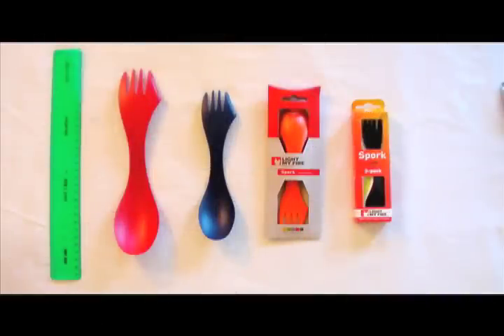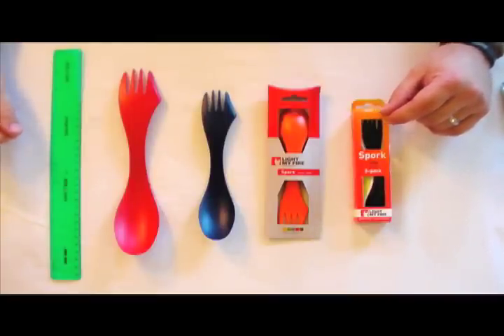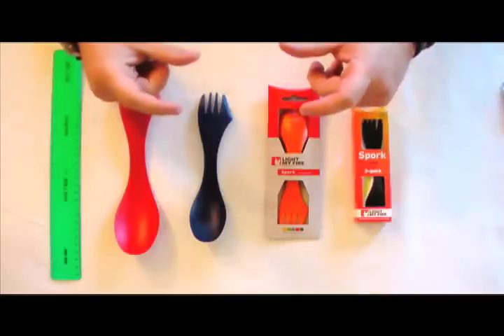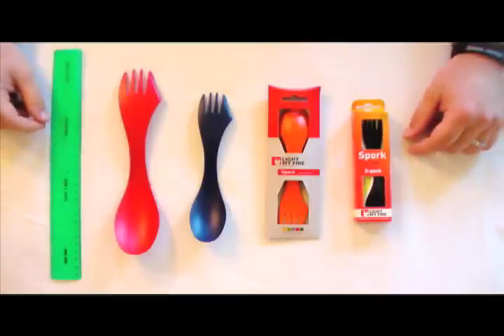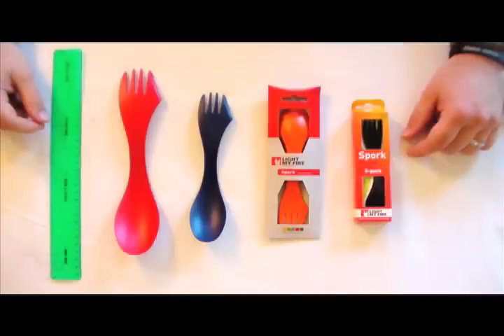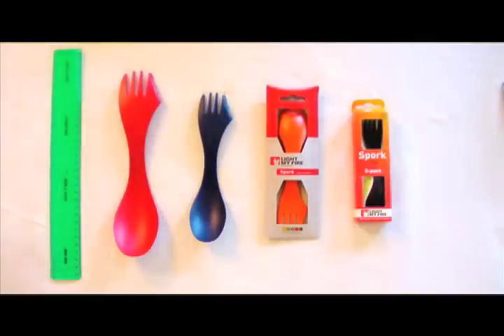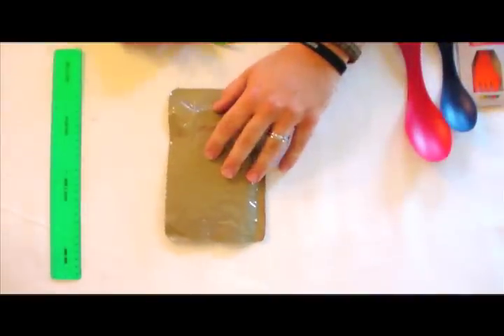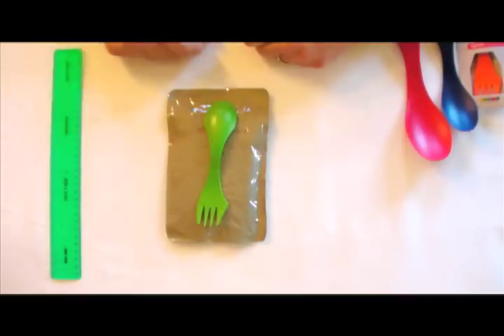Light My Fire Spork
Product Highlight: Light My Fire Spork
We really like these because they are light weight, sturdy and perfect for bug out bags or office use. Best of all, they won't give you lead poisoning.